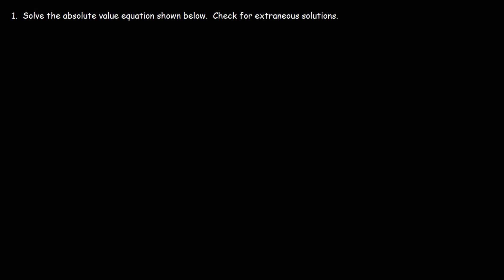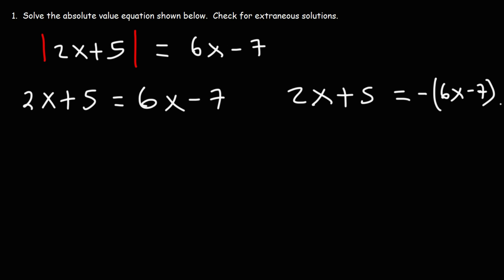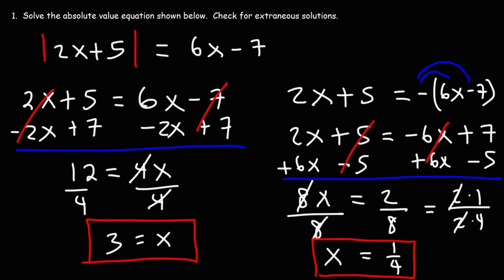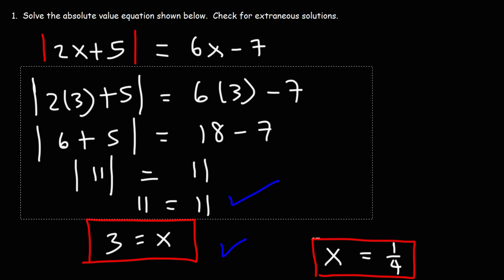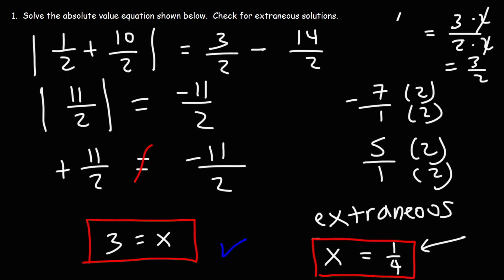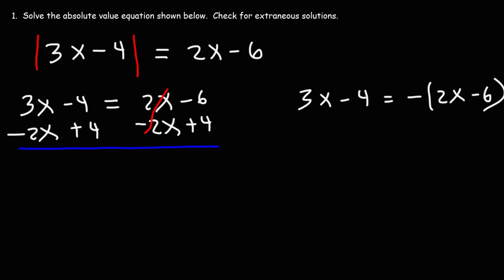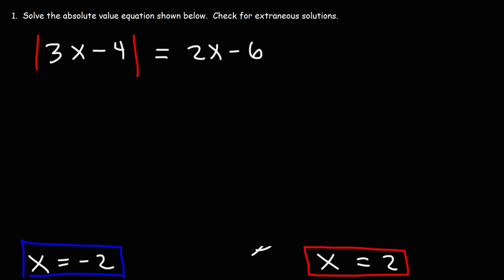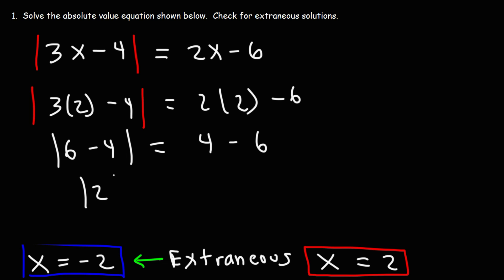Extraneous Solutions of Absolute Value Equations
This video explains how to check for extraneous solutions of absolute value equations.